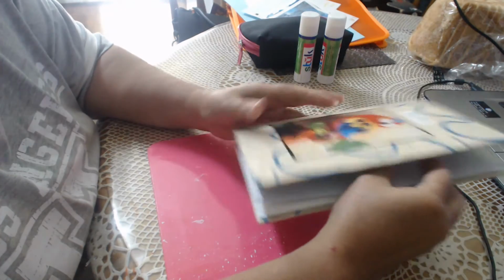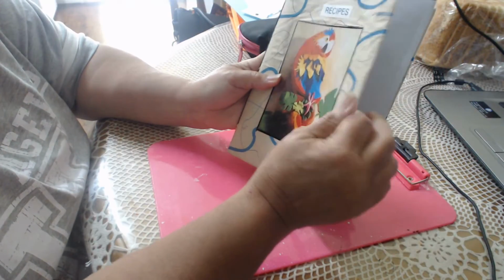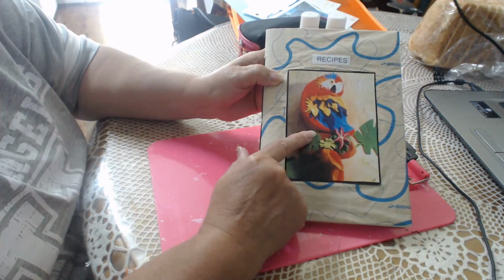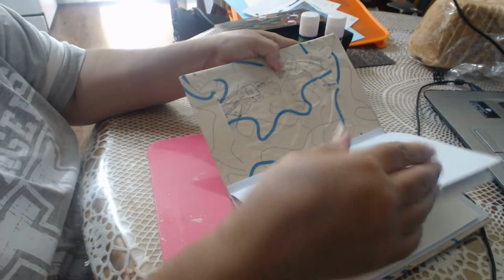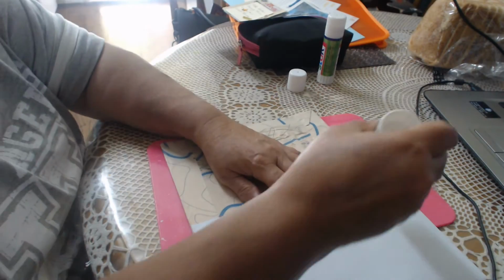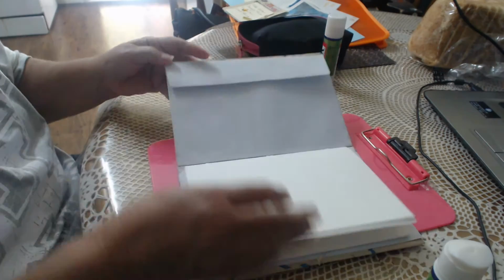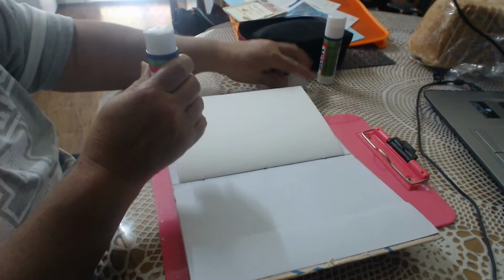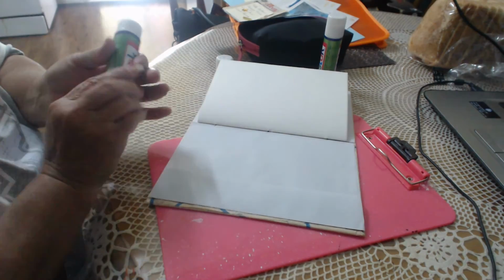Journal - New Recipe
Hi everyone, I have started a new recipe journal made from bits and pieces, so pls come along and watch me add to it weekly, give me a thumbs up or just say hi all are welcome , leanne